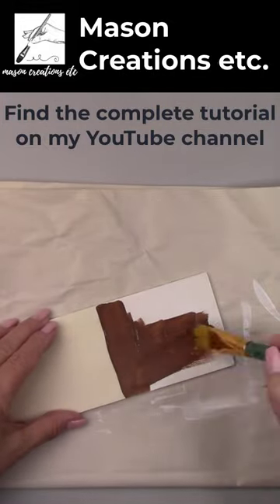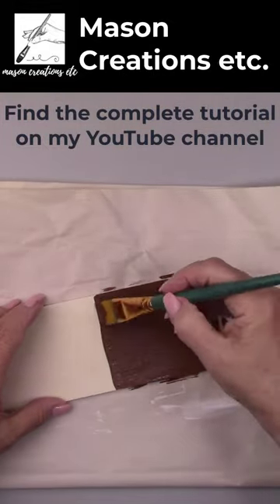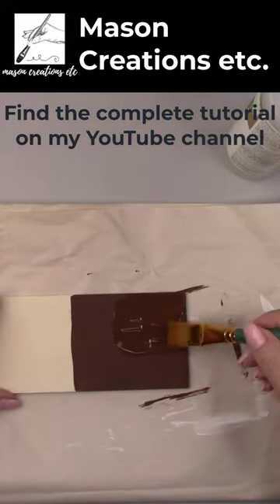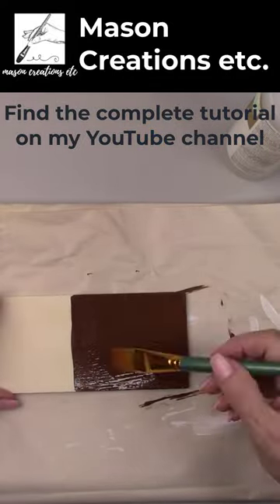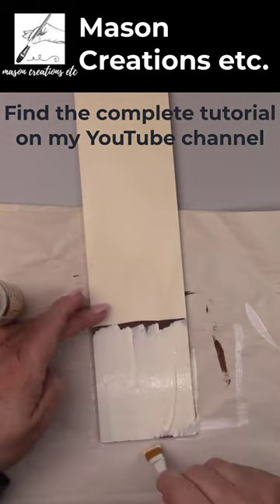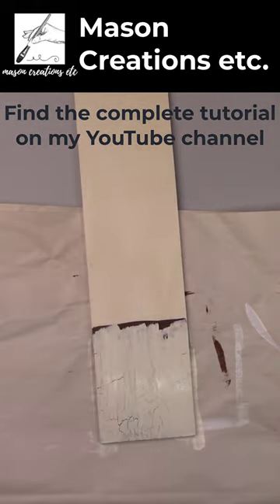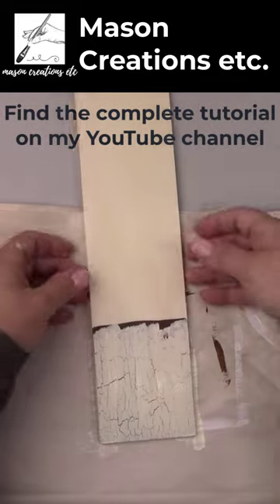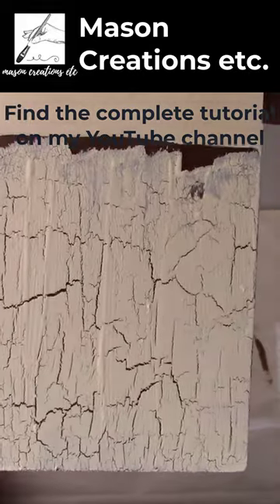How to Crackle Paint for BEGINNERS | Crackle Paint Tutorial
Want to learn which crackle paint you should use for your project? There are so many, and each one has a different outcome! Check out the complete tutorial on my YouTube channel and join me as I explore 5 different types of crackle painting methods.
I’ll show you exactly how to do it! You won’t be sorry you watched this video! Everything is explained in detail and made easy! Learn all my tips and tricks for outstanding results.